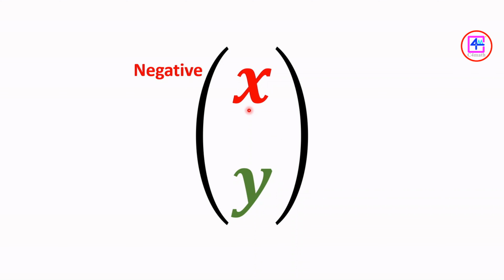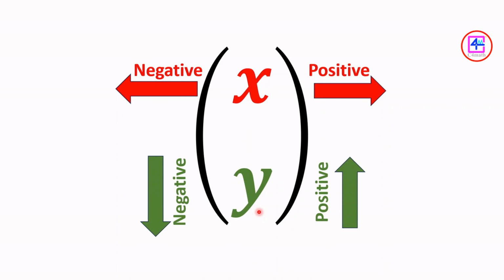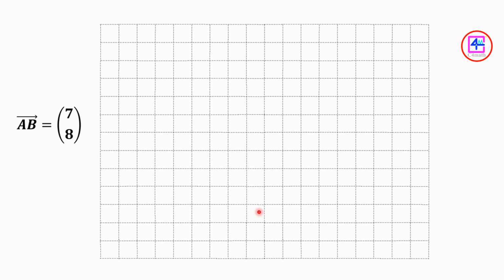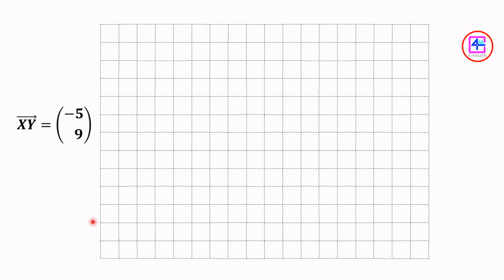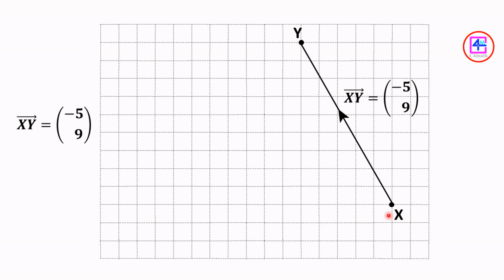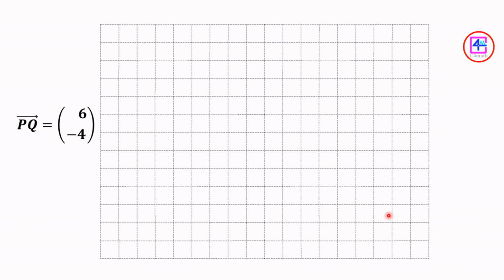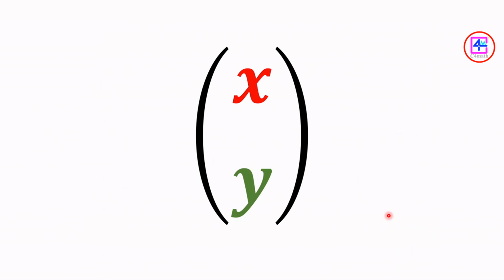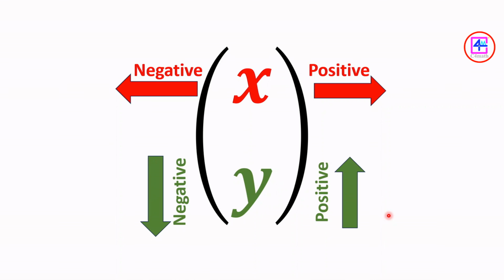Column Vector | Representation | Column Vectors Explained | IGCSE Math Made Easy | Transformation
In this IGCSE Math video, we’ll break down Column Vectors, a fundamental concept in coordinate geometry and transformations. Column vectors help us describe movement and direction on the coordinate plane, making them essential for solving translation and vector-related problems.

In this video, you’ll learn:

What column vectors are and how they represent movement
How to interpret and use vectors in translation
Key tips for solving IGCSE vector questions with confidence
Our clear explanations and examples will guide you through each concept step-by-step.